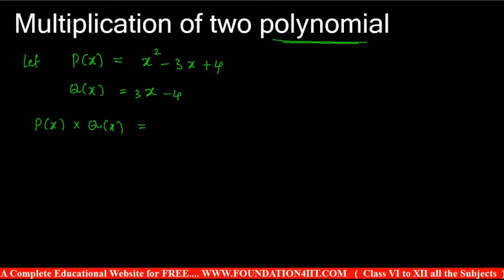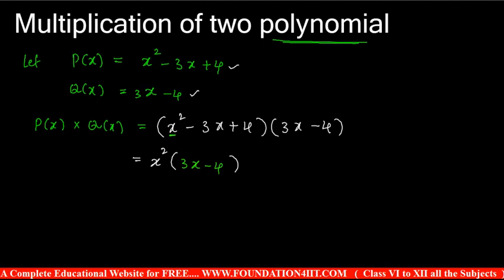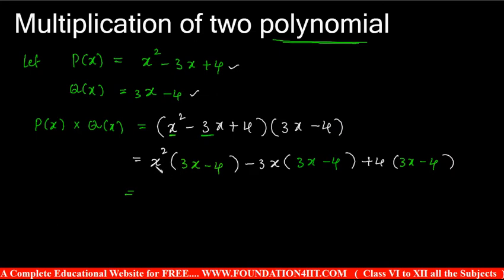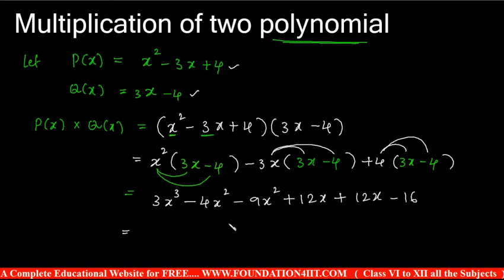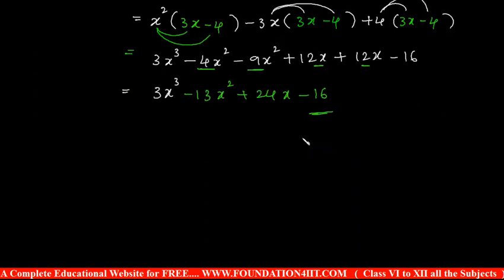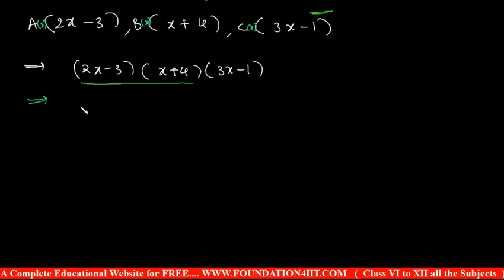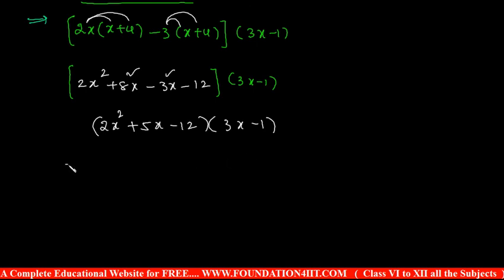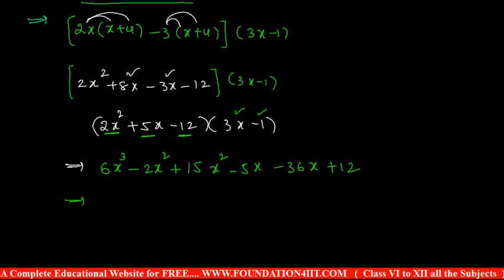Multiplication of two polynomial